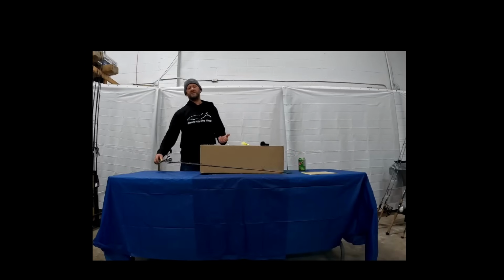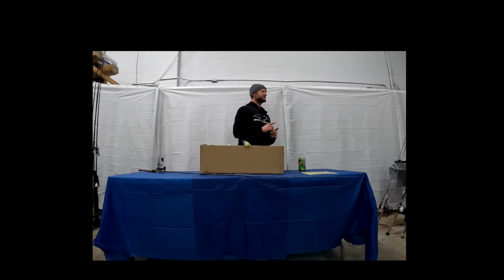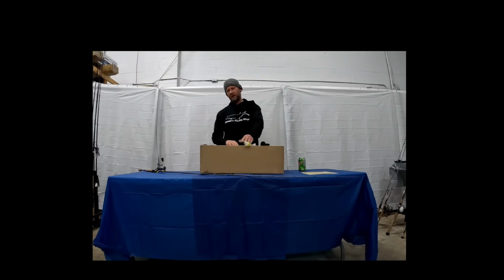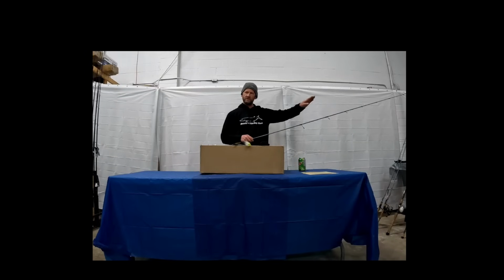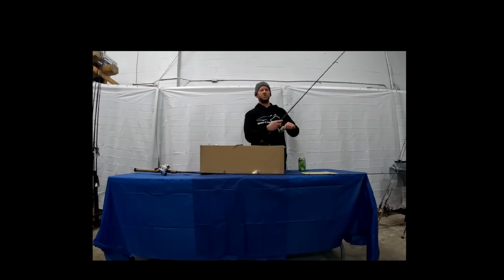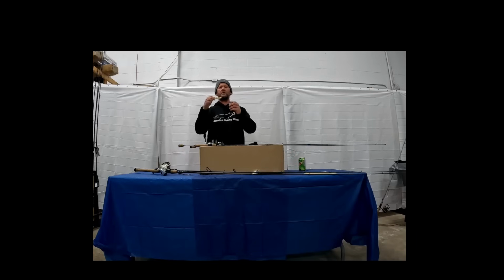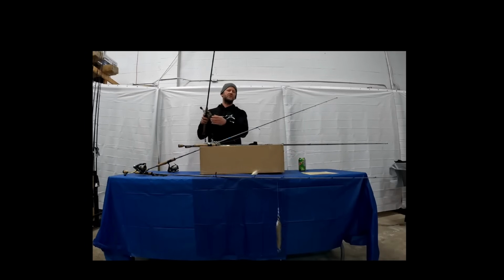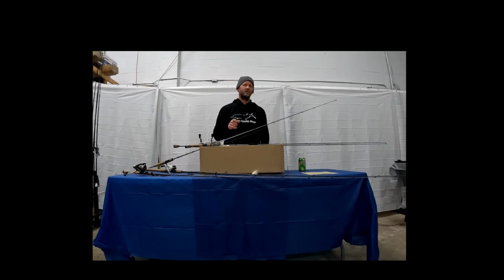Jon Bondy on Walleye Jigging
Filmed March 15th 2024 at Bondy's Fishing Shop. 3796 County Road 17, Maidstone Ontario. Jon has been a Detroit River guide since 1994.